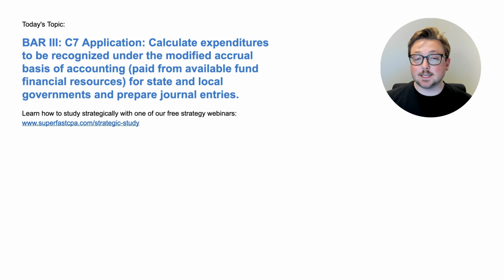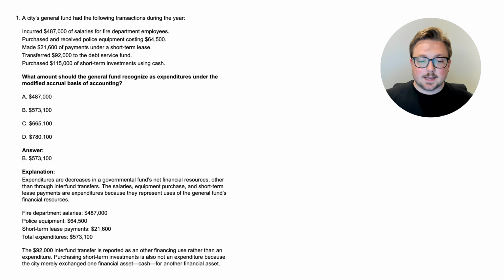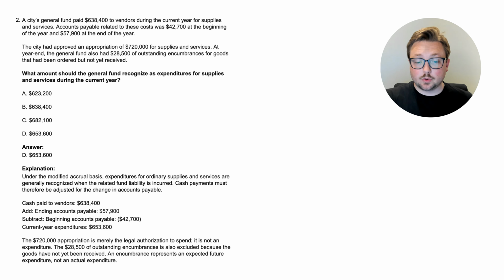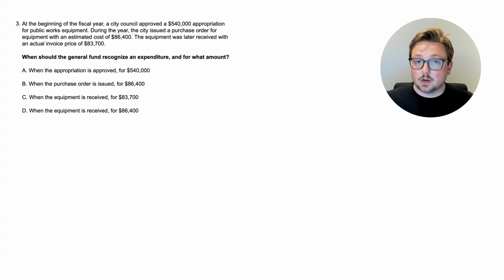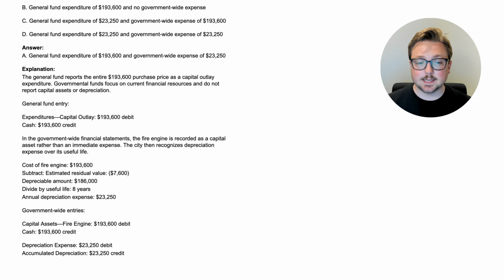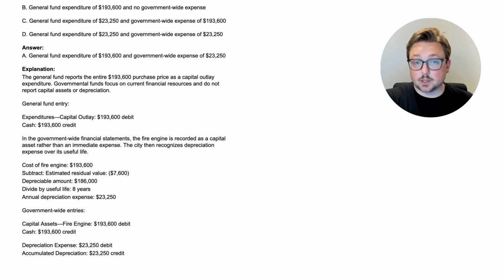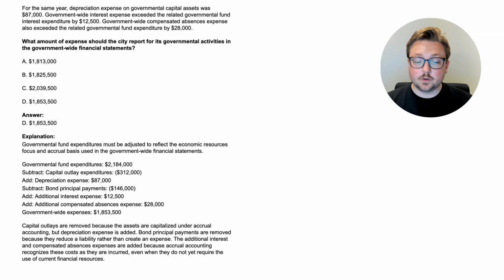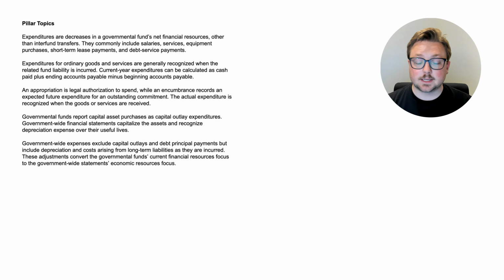BAR CPA Practice Questions: Calculating Expenditures Under the Modified Accrual Approach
In this video, we walk through 5 BAR CPA exam practice questions on calculating expenditures under the modified accrual approach.

Important Links

00:00 Intro
01:29 Question 1: What Count as Expenditures?
04:03 Question 2: Recognizing Expenditures
07:20 Question 3: Timing of Recognition
09:51 Question 4: Capital Asset Treatment
13:11 Question 5: Expenses to Expenditures Calculation
16:27 Pillar Topics